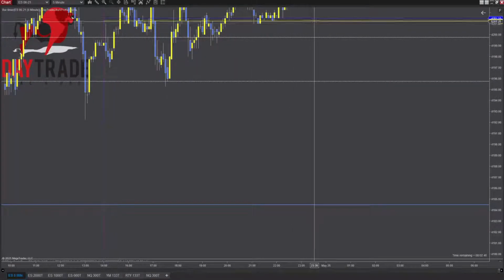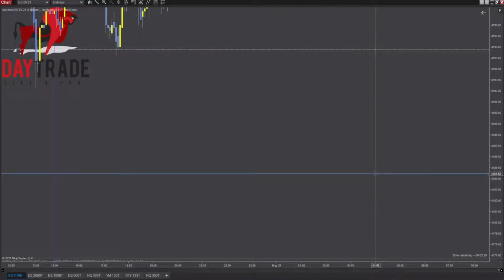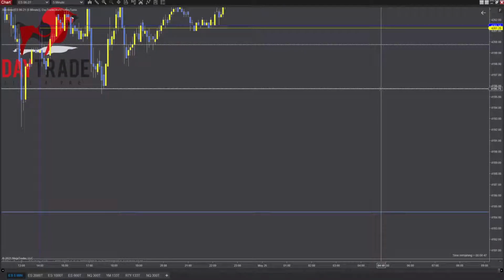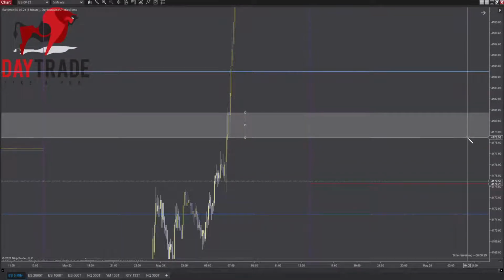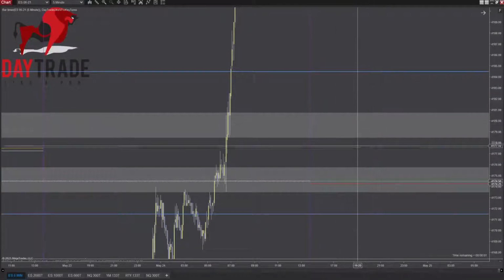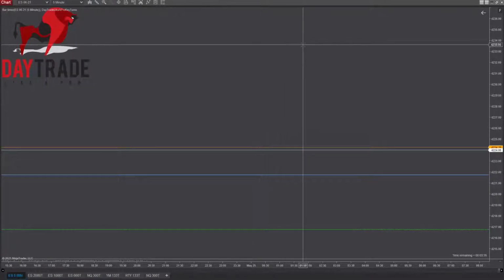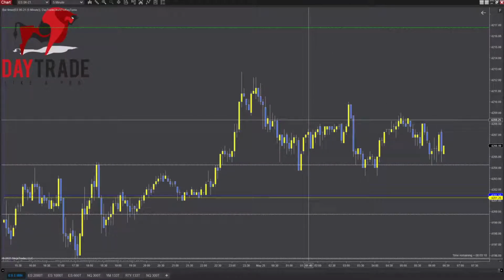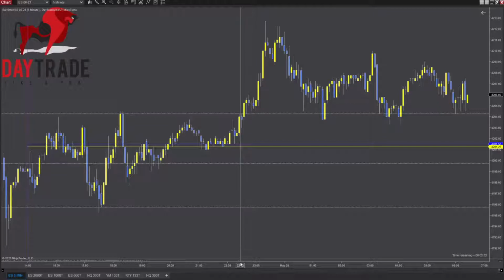PRE MARKET WALK THROUGH 5/25/21